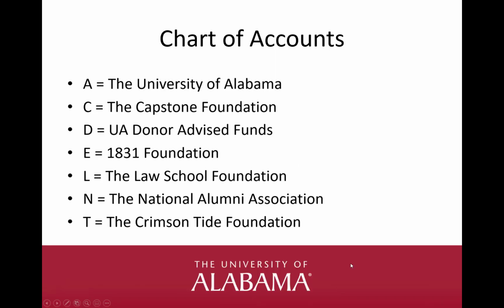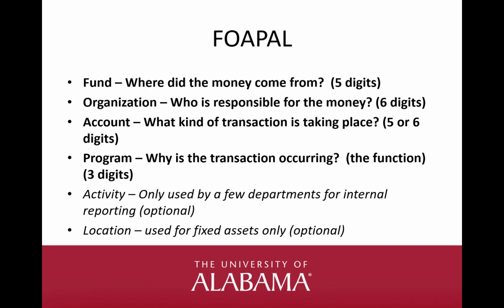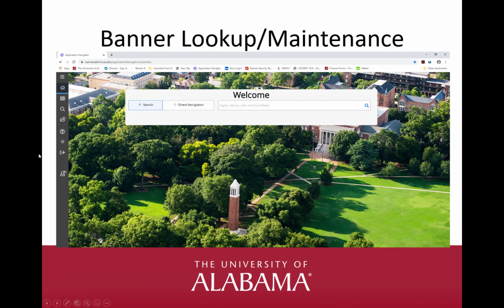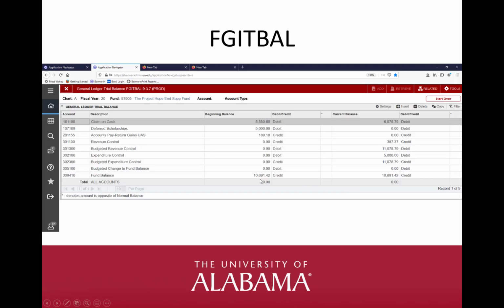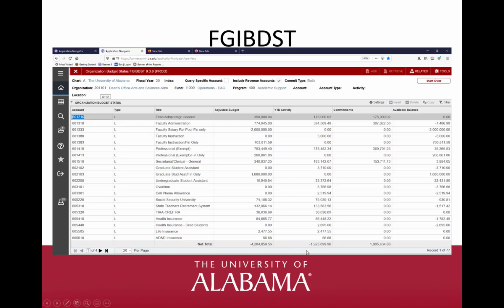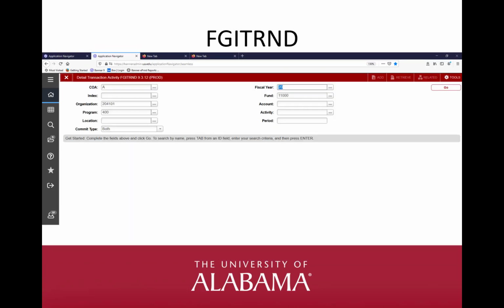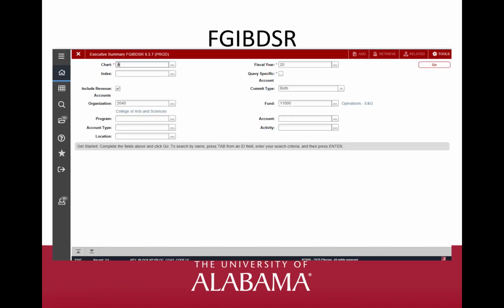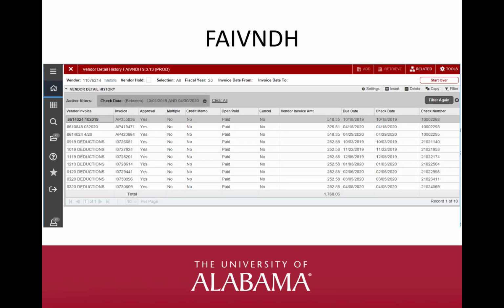Banner Finance Training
Banner Finance Training provides users with training on Banner Finance pages.  Topics covered include FOAP/FOAPAL, General Ledger forms, Operating Ledger forms, Budget forms.  Prerequisite:  Banner Overview and Navigation